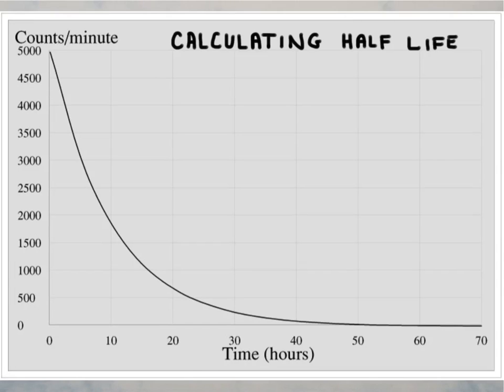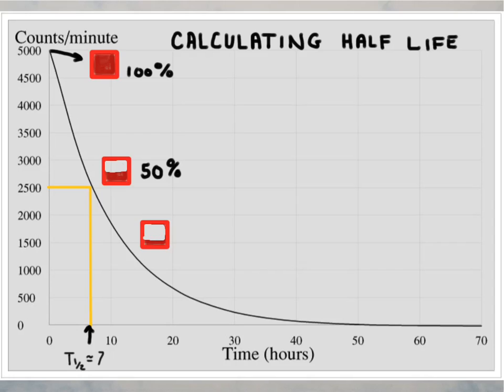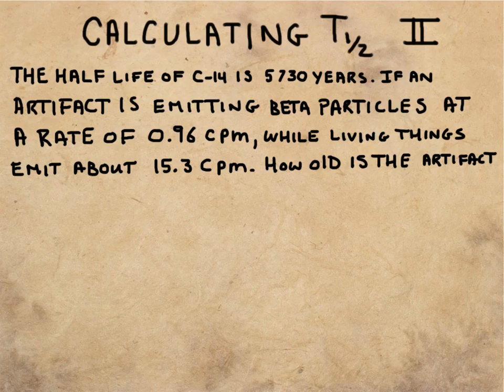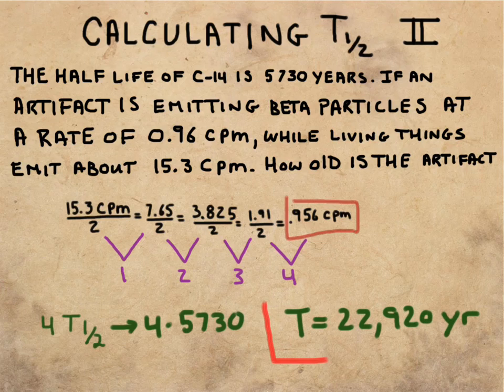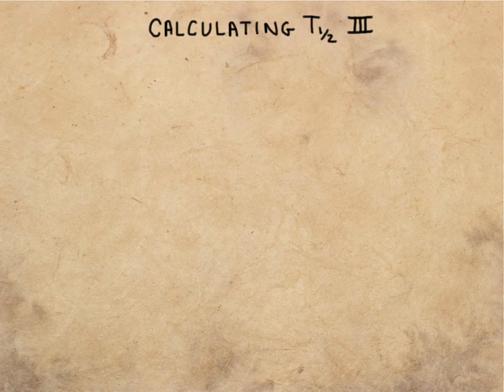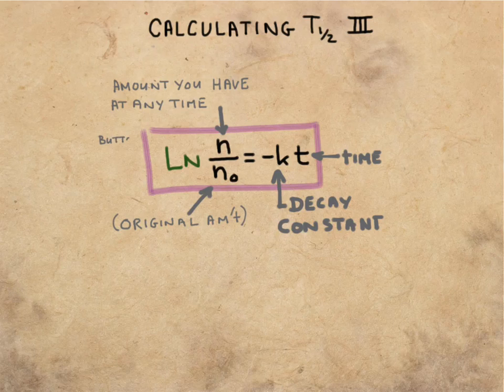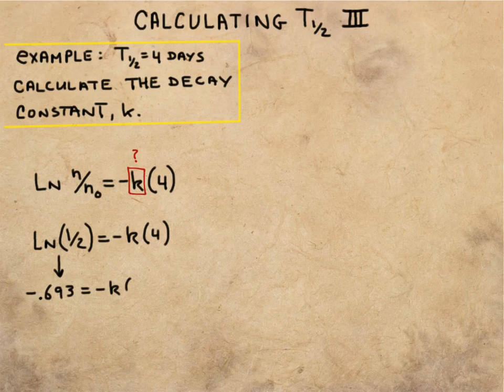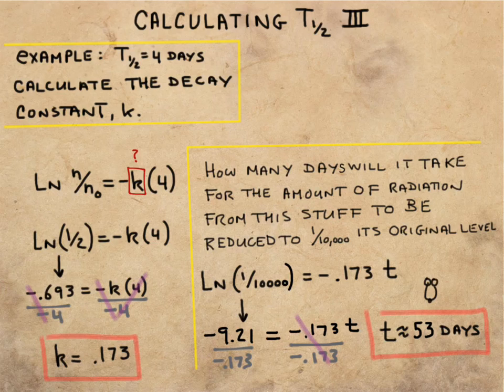Half Life Calculations (by epnash)